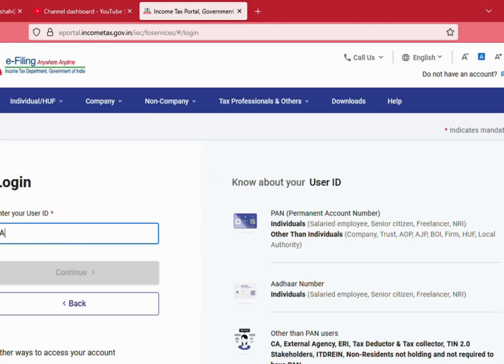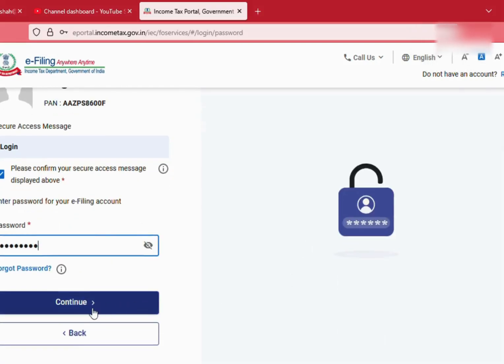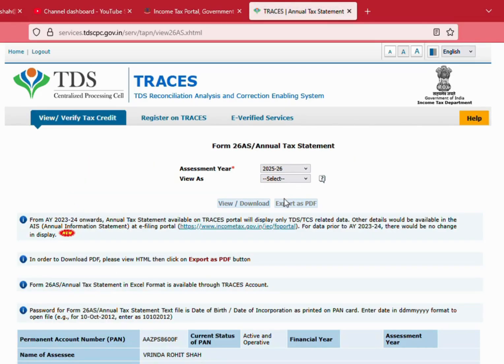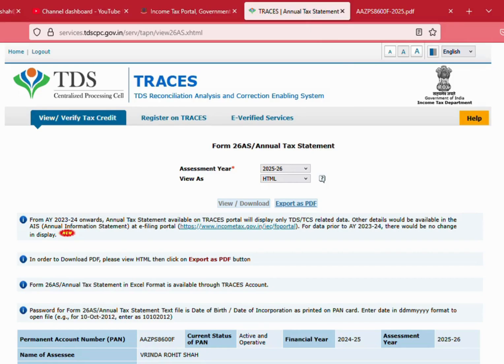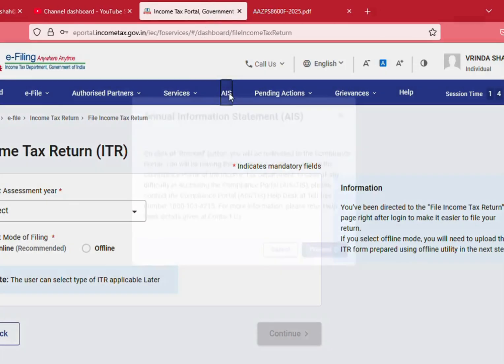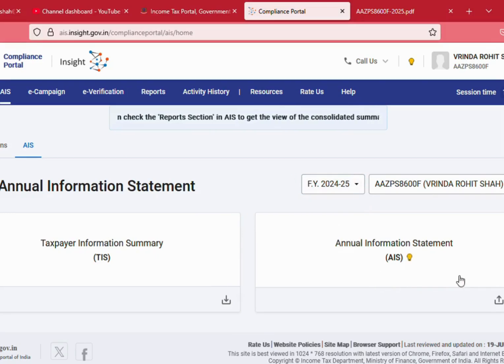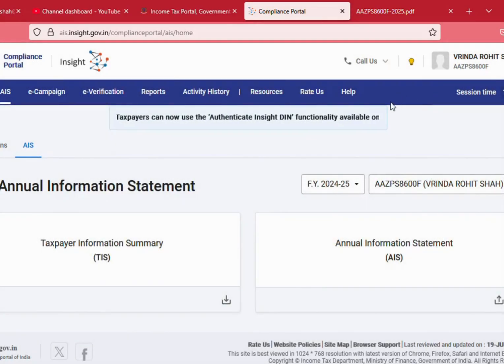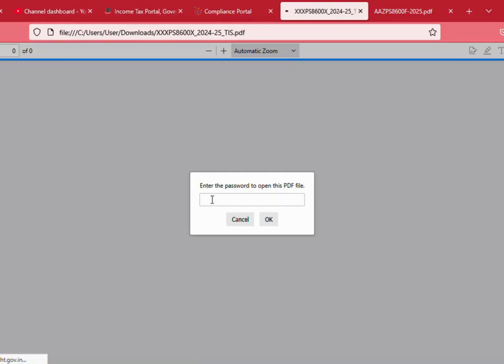A quick recap on how to download 26AS,AIS and TIS for filing Income Tax return for First-Time Filers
theaccountingschool is our YOUTUBE channel started with an aim to handhold the accountants to be able to settle at the workplace from day one and continue to excel.